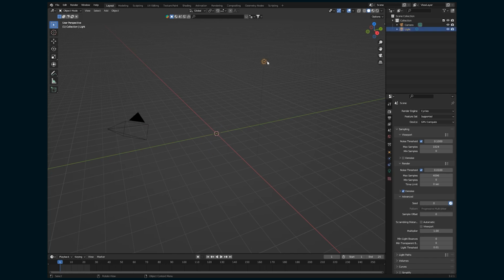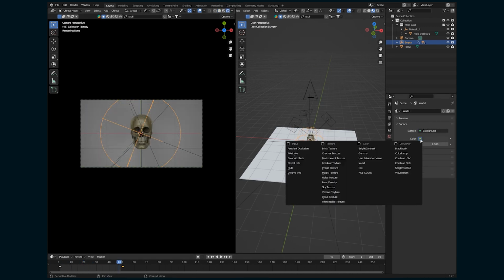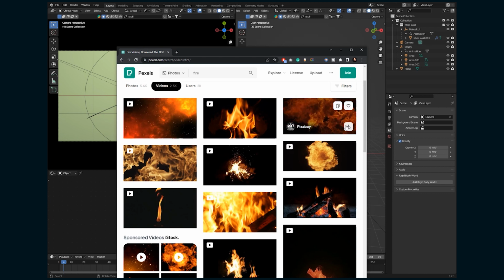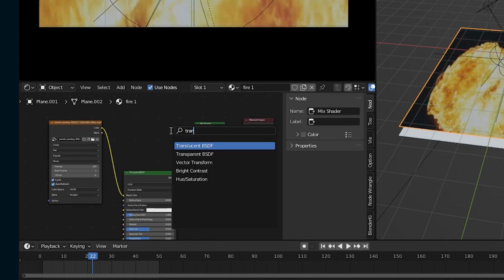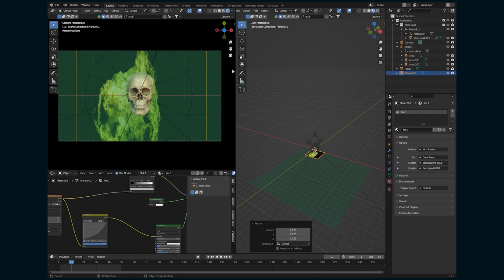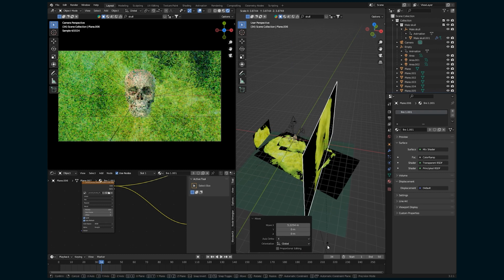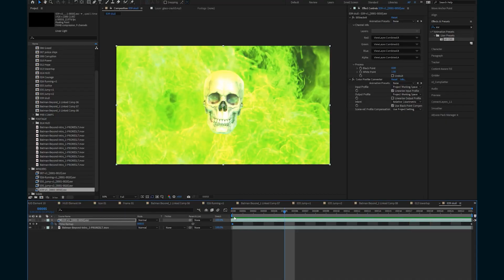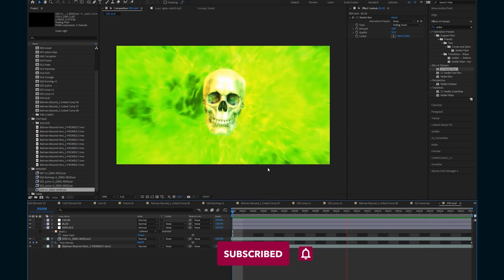Creating a flaming skull shot in Blender - Batman Beyond Intro Tutorial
Here's how I did the skull shot in Blender for the Batman Beyond Intro.

Say hello!

00:00 - Intro
00:04 - Lining up shot
00:15 - Skull Model
00:35 - Lighting
01:02 - Fire (failure)
01:28 - Fire (success!)
03:53 - Ghost effect
05:25 - AE Compositing